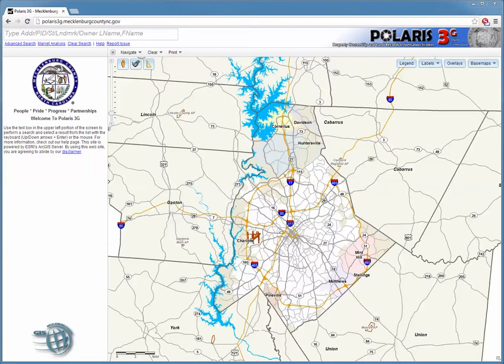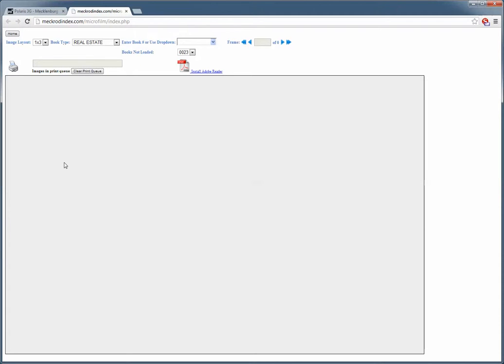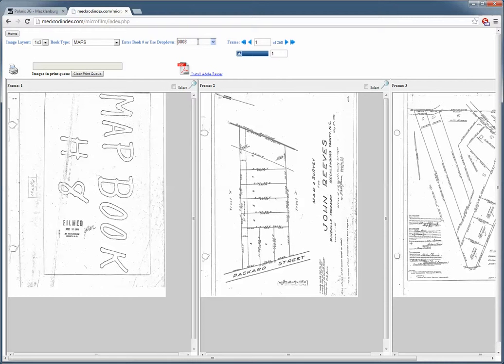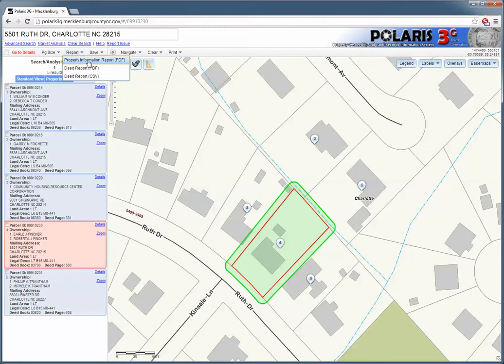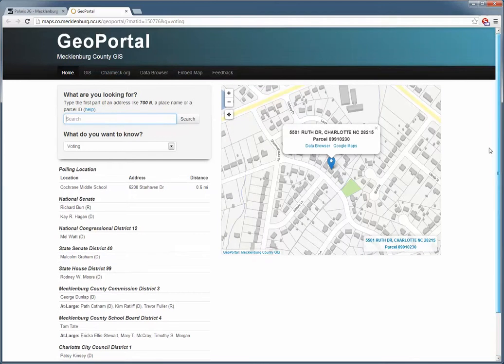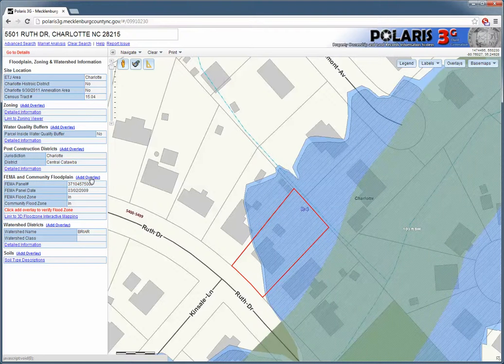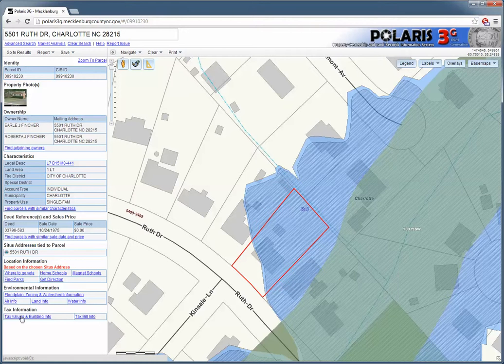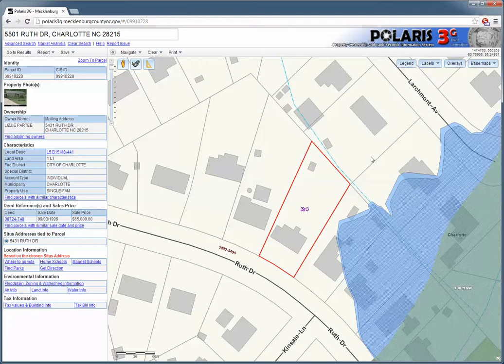Polaris 3G: Layers Display and Identification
Polaris 3G layers display and identification tools.